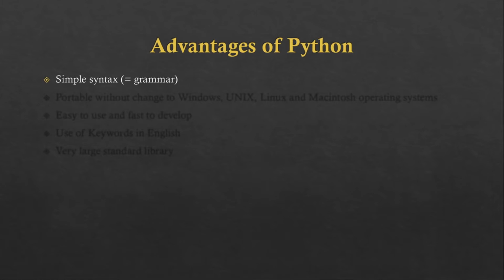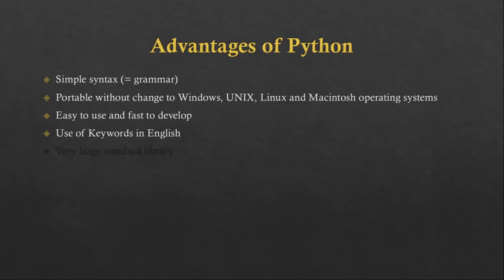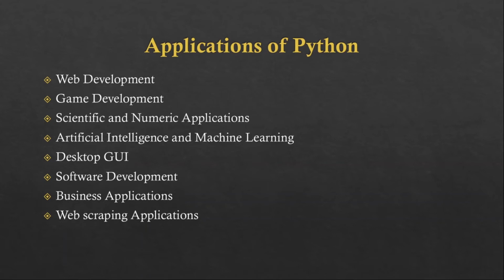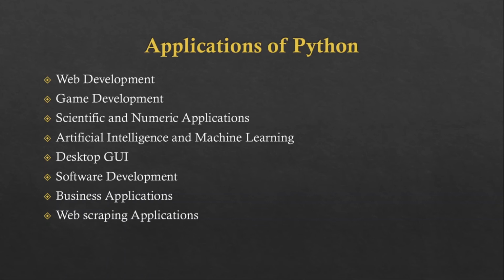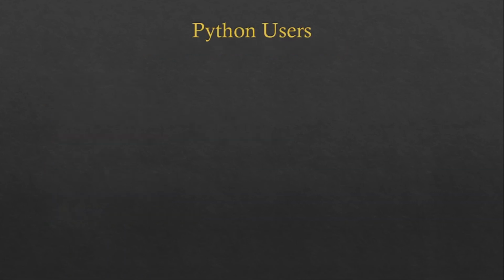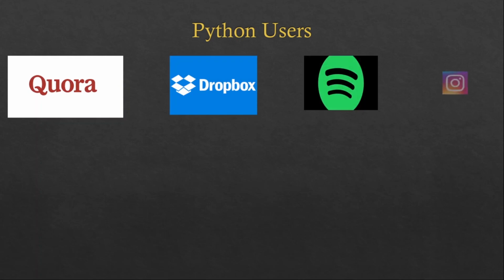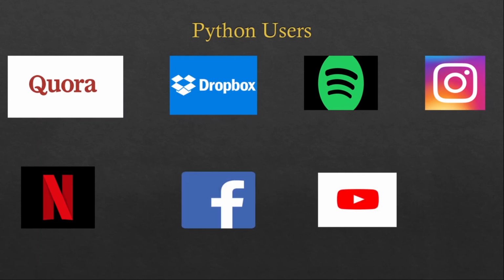Introduction to Python